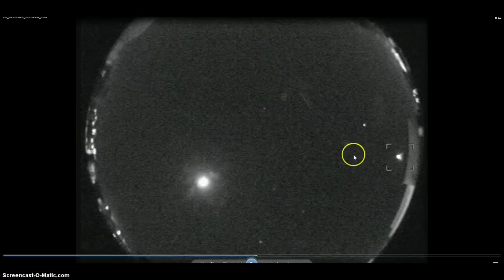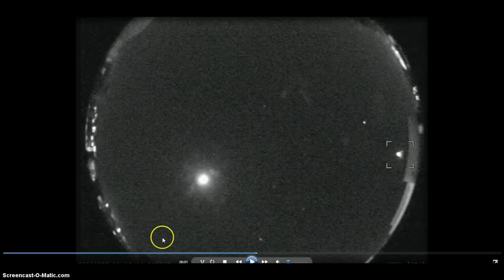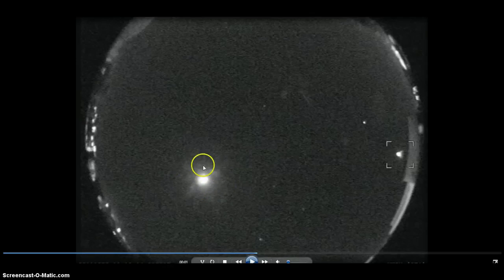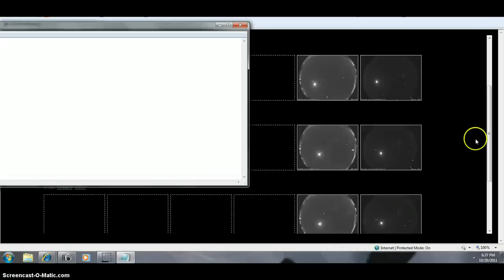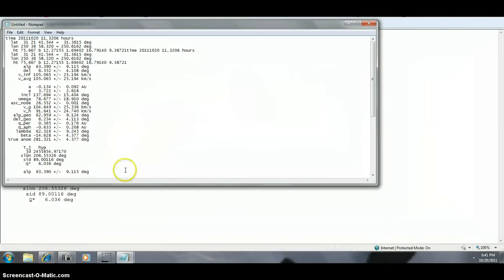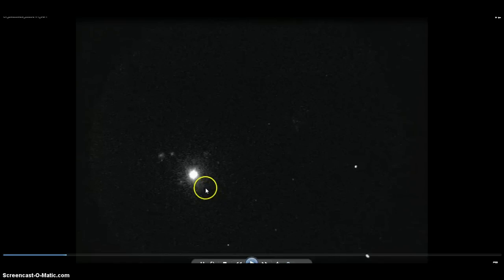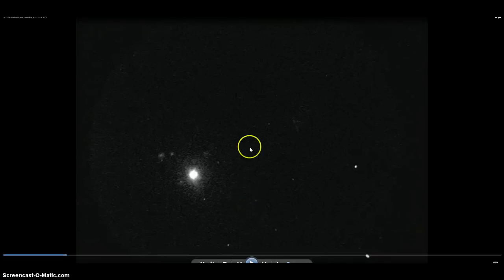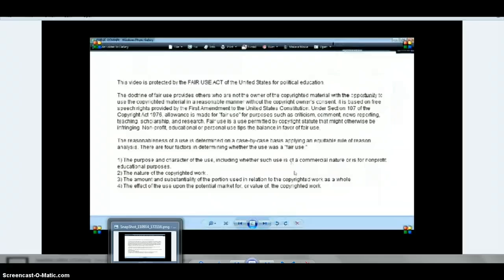NO ASTEROID BELTS NEAR MY ASS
BEANOBLACK NO ASTEROID BELTS NEAR MY ASS = BEANOBLACK STRIKES AGAIN =KADAFFIE HOWS THE HAIRCUT???